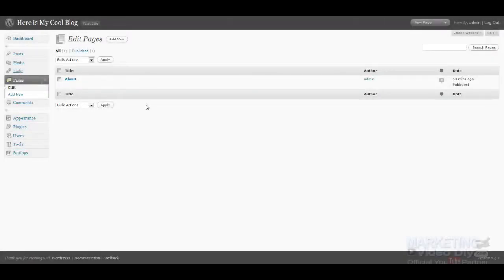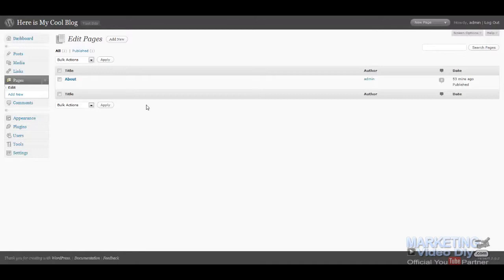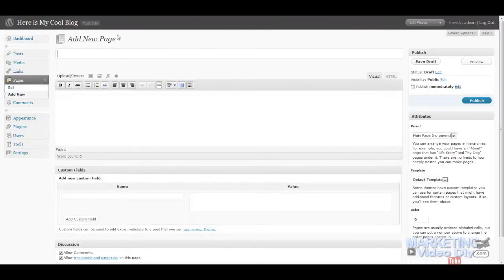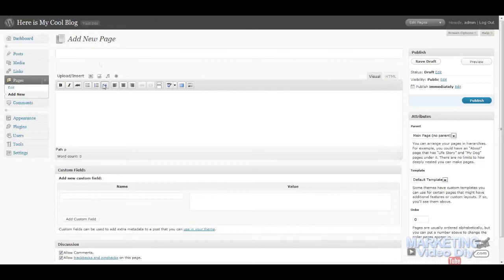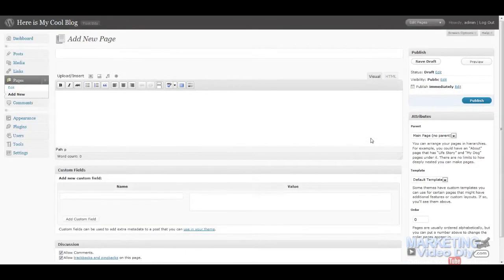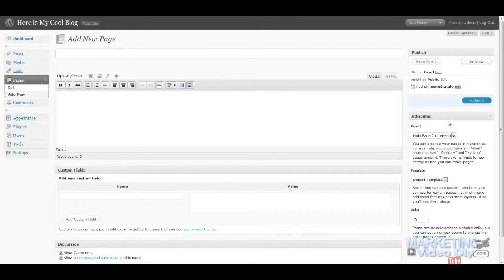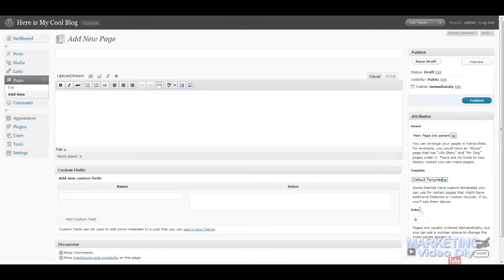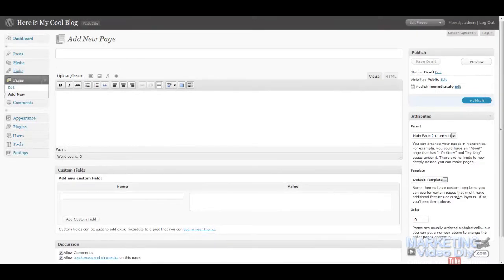How to use wordpress pages Module 6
Pages are pretty much the exact same thing as posts but are more consistent and constant on your site.
They are what you want your viewers/visitors to your site to have easy and ready access to.
You are shown how to edit pages on WordPress.